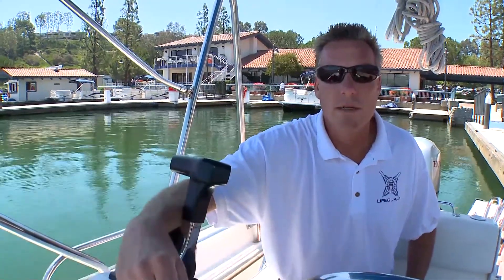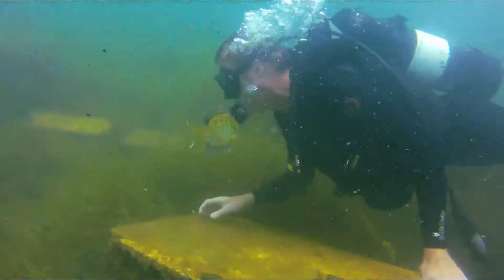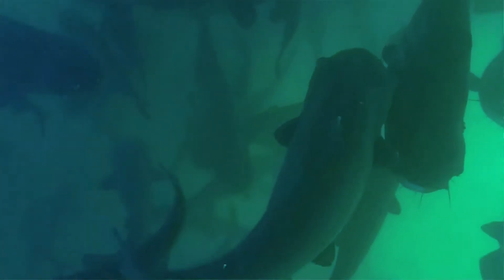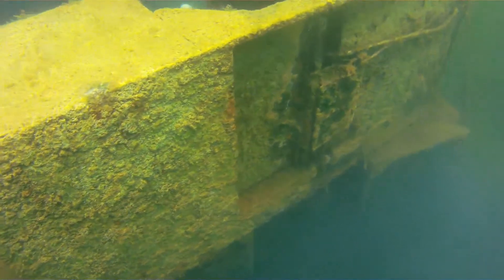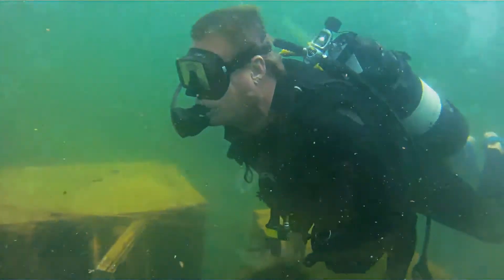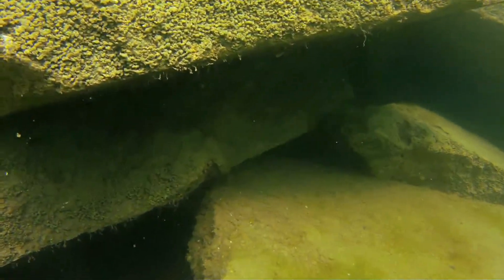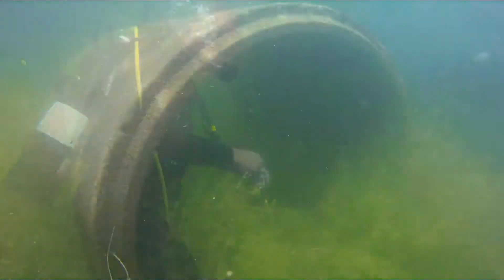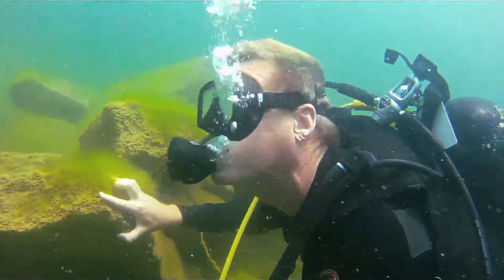Beneath the Surface HD.mov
Underwater at Lake Mission Viejo.